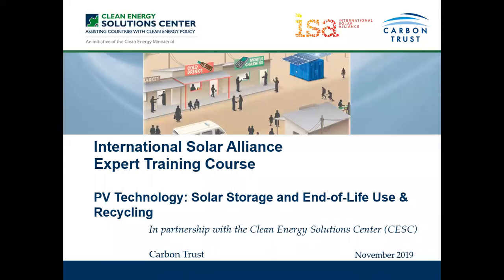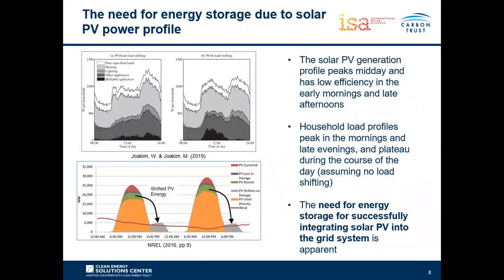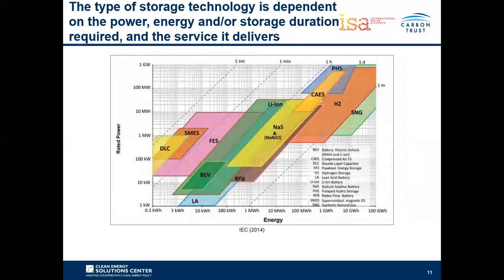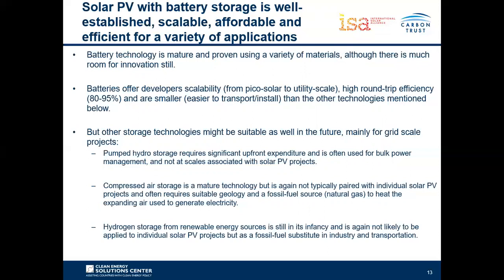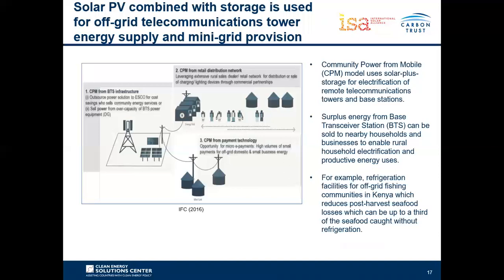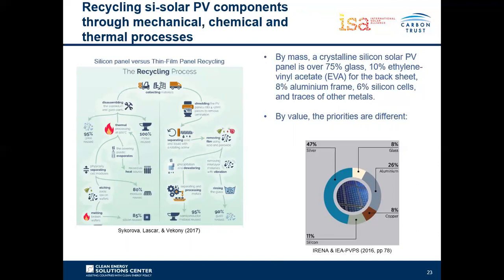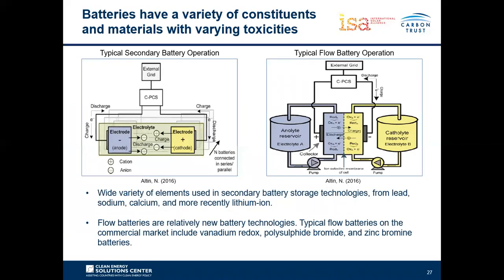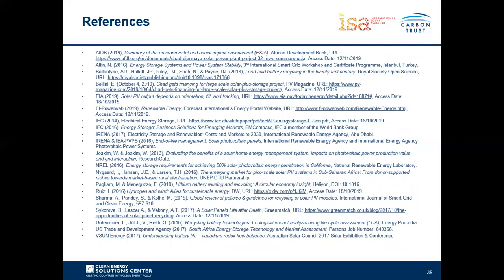Solar Storage and End-of-Life Use and Recycling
This training session provides information on solar storage and end-of-life use and recycling measures and practices. The content covers the need for energy storage, solar PV combined with storage technology, solar PV end-of-life management and battery end-of-life management.